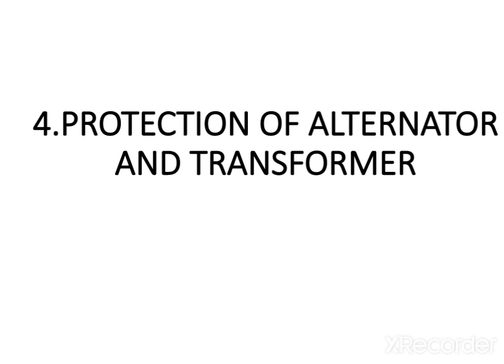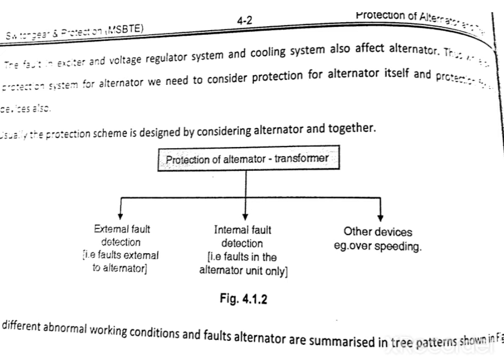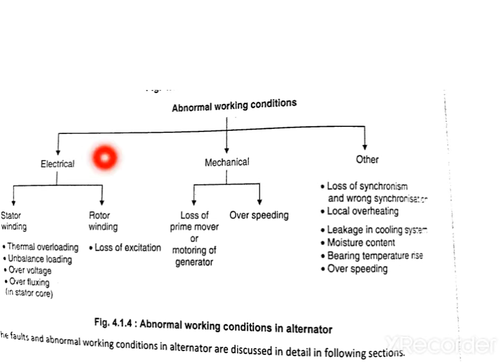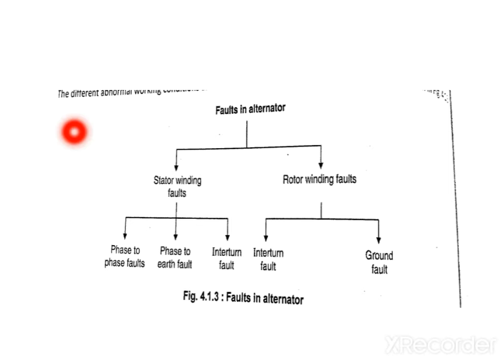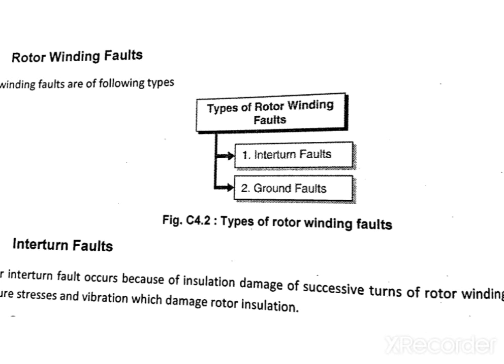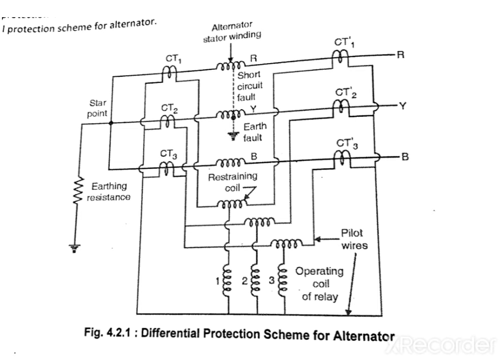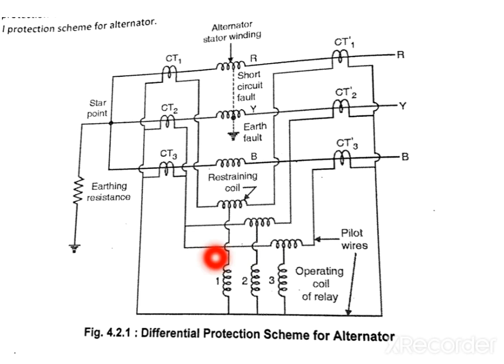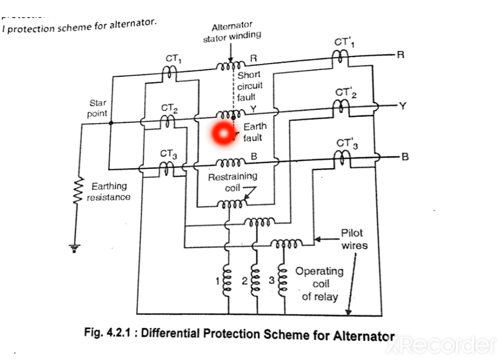SAP UNIT NO- 4 LEC NO 1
Protection of Alternator